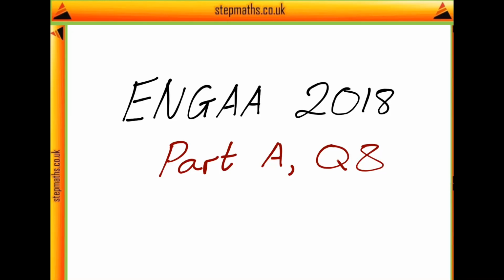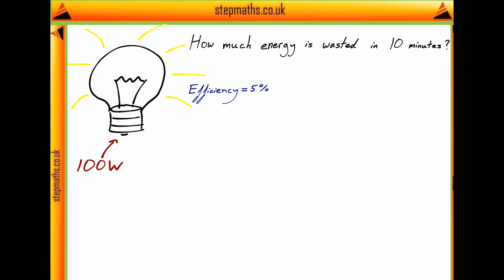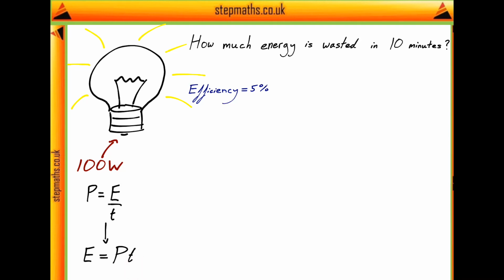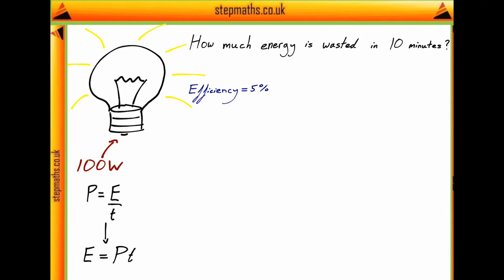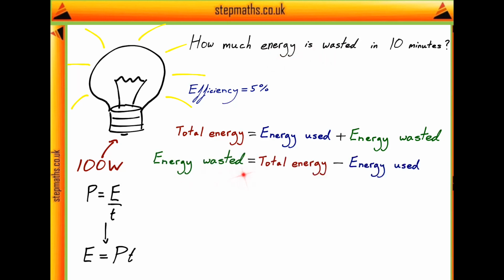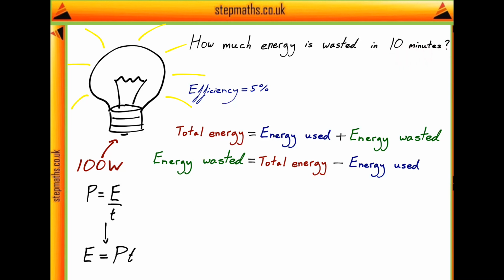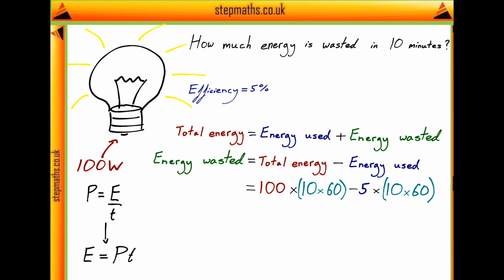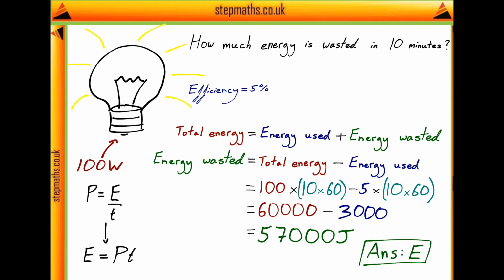ENGAA 2018 Section 1 - Q08 (Phys) - Power & Efficiency - Worked Solution